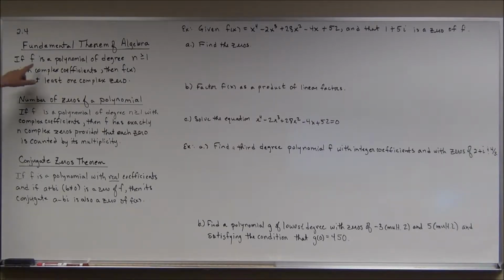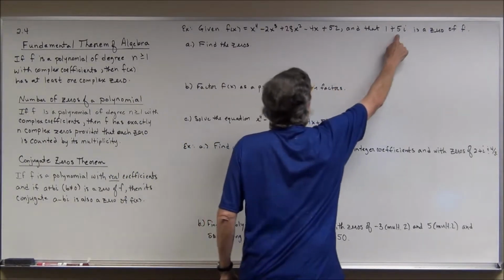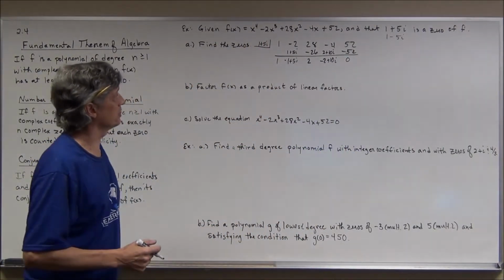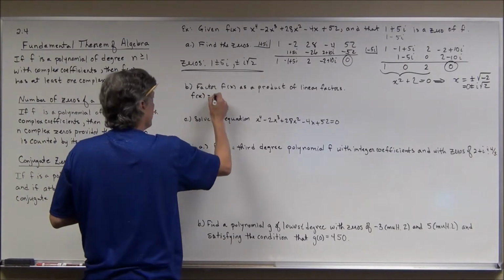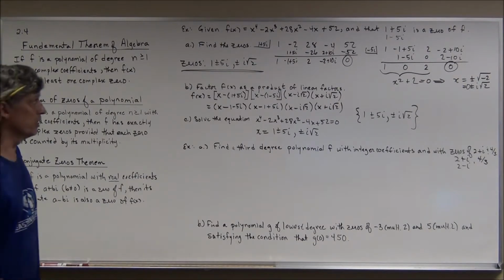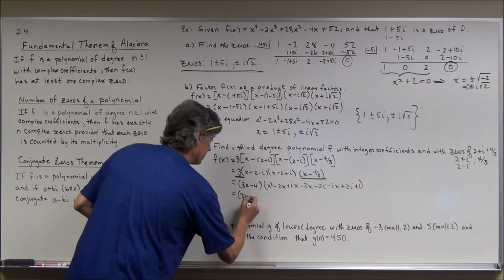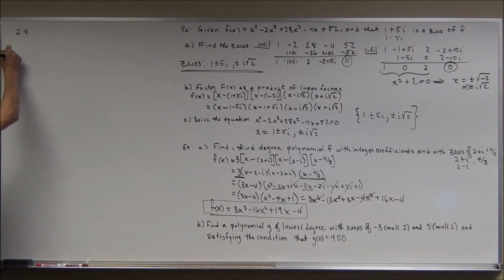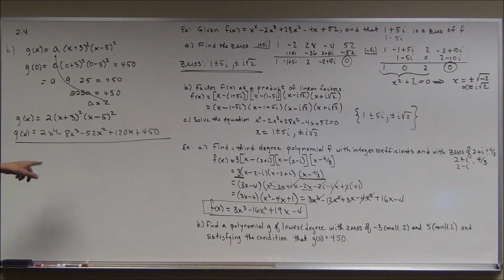2 4 Zeros of Polynomials 2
Applying the Fundamental Theorem of Algebra.